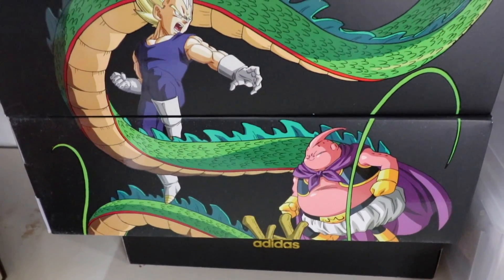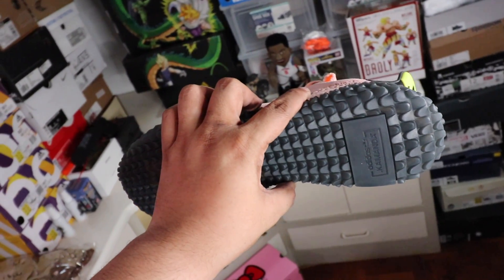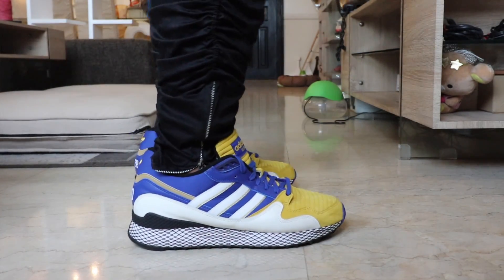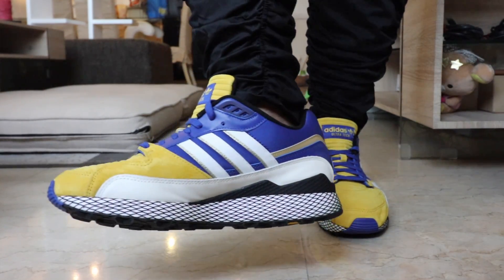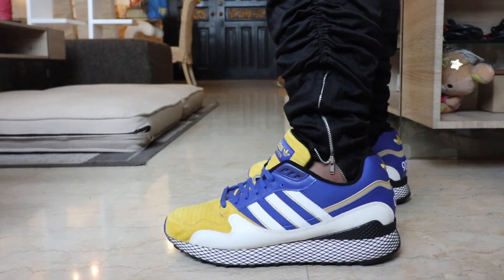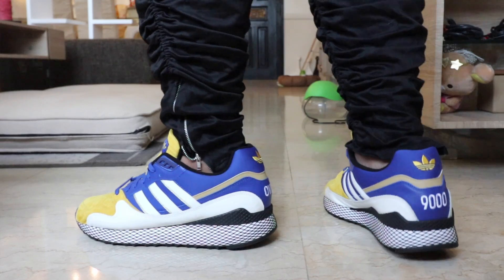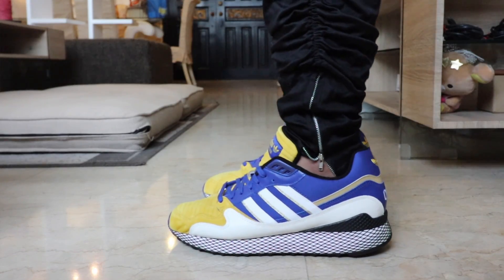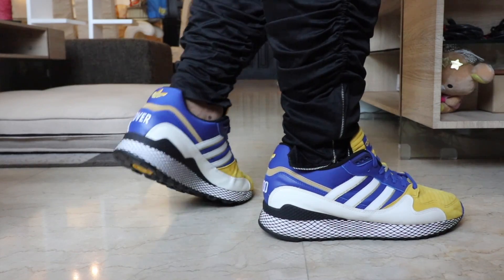ON-FEET REVIEW: ADIDAS x DBZ VEGETA ULTRA TECH!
For this vlog we do an early on-feet review of the adidas x Dragon Ball Z Vegeta Ultra Tech sneaker! We already did the unboxing of this one so hit the link below for the full DBZ playlist and binge watch the entire set!

Thank you again to the awesome people of Sole Academy for making this early unboxing and on-feet review possible.